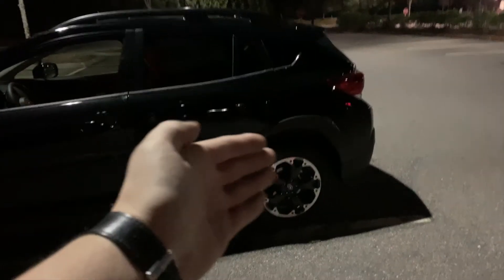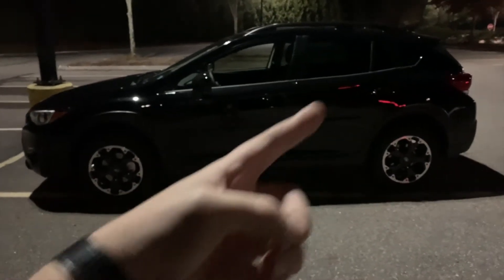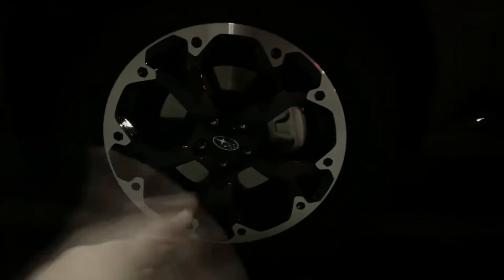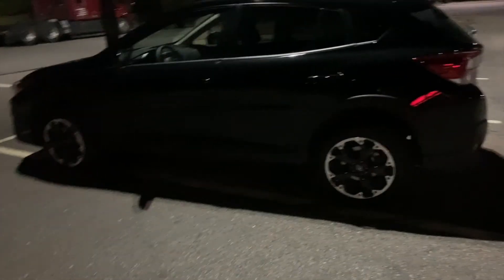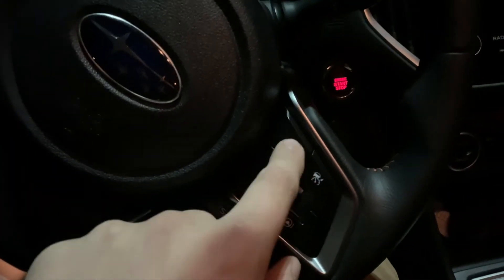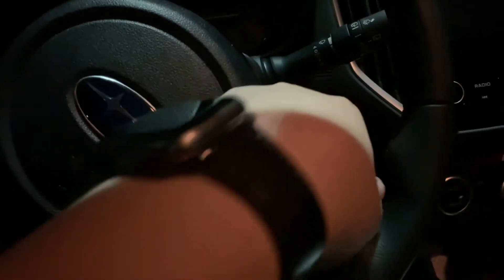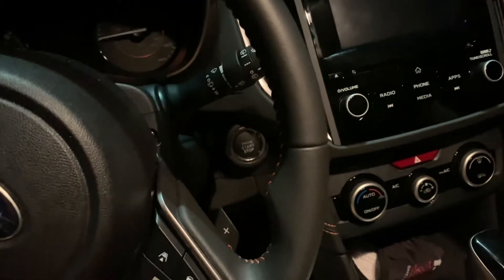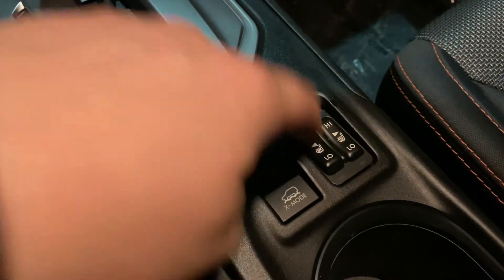2021 Subaru Crosstrek Review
While my beloved wrx was down getting some work getting down subaru gave me a brand new crosstrek to drive around. Short answer was a very nice loaner. Especially when thinking i was going to get the base of the base model!

Kit.co: Livefreemoto

Bikes
2013 Yamaha Fz8
1982 Yamaha XJ 650 Maxim

Gear
Jacket: Alpinestars t gp plus r v2 air
Helmet: AGV K3 (discontinued)
Camera : Gopro Hero 4
Exhaust: Sc Project Oval Carbon